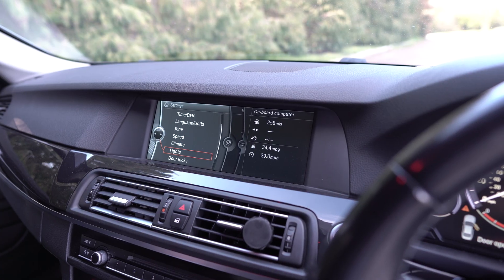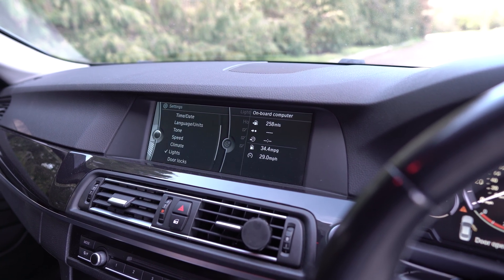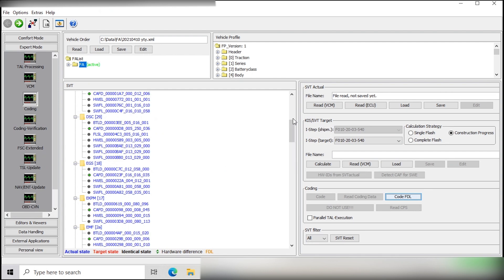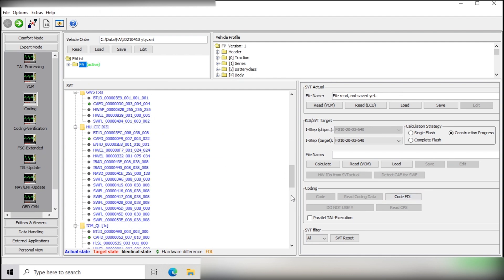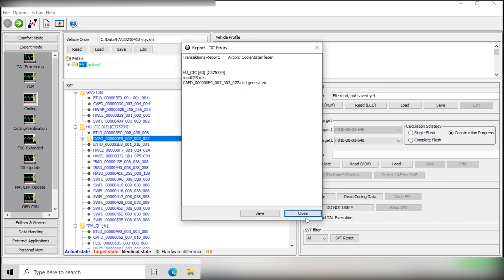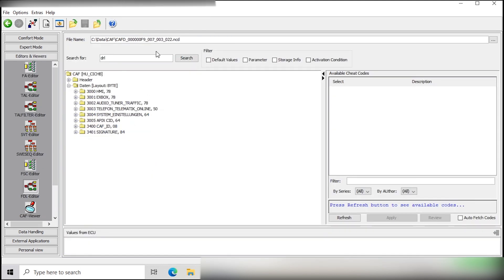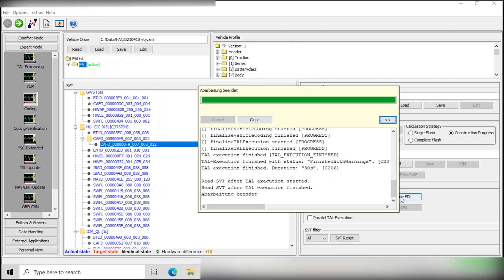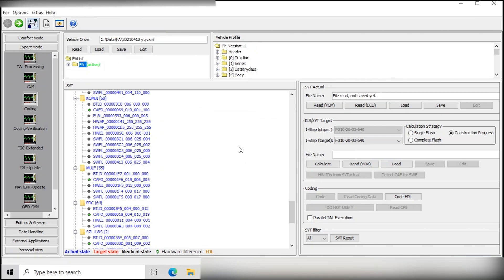How To Code BMW F10 DRL on High Beam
We have installed LEDs on the high beam, we have coded out the warnings, now we are making use of them as DayTime Running Lights.

Hi, I am Bogdan and I invite you to take a look at how you can activate the DRL menu and code the use of the high beam LEDs on the F10 BMW 5 Series.

In the video you will be able to see:
* How to change the DRL coding to use the High Beam
* How to change the DRL intensity
* How to activate DRL menu in BMW iDrive
* Good practice tips when coding with esys